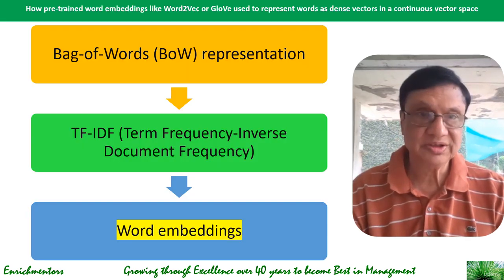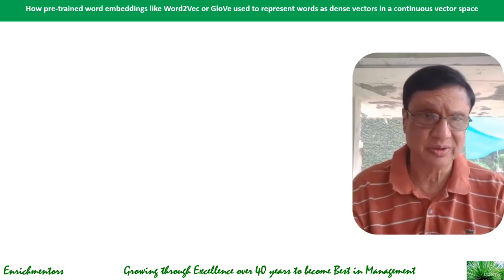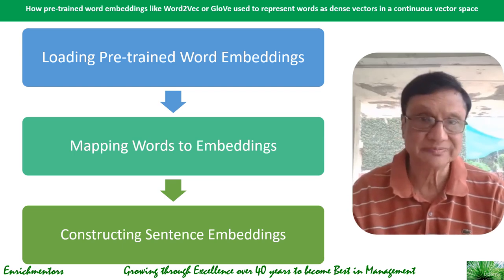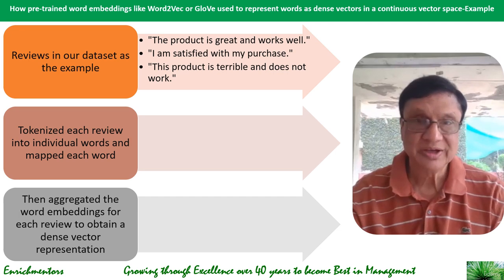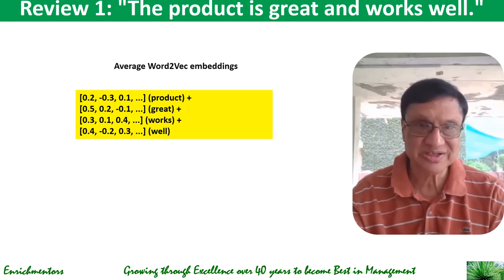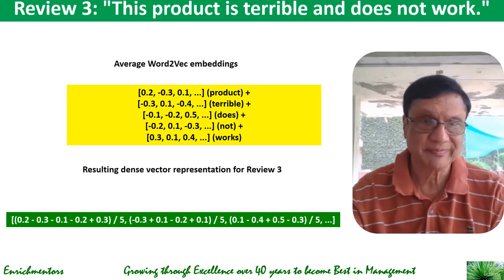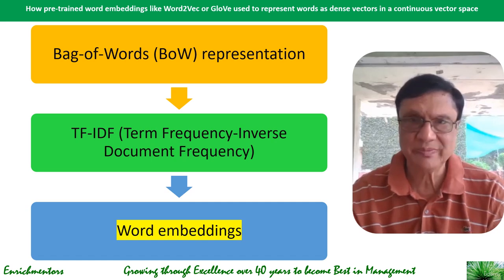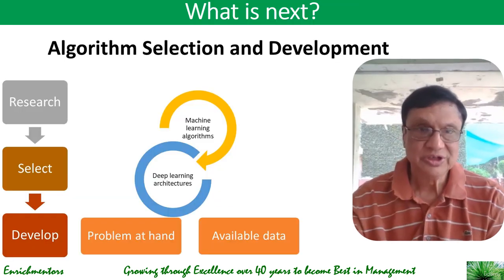14 Data Collection & Preprocessing VI - Master in Artificial Intelligence (AI)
14 Data Collection & Preprocessing VI - Master in Artificial Intelligence (AI)